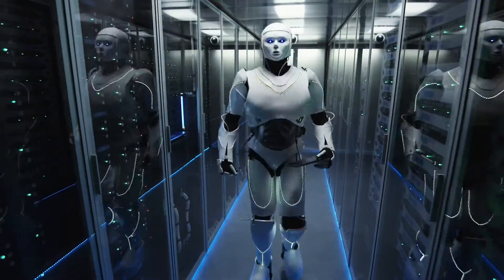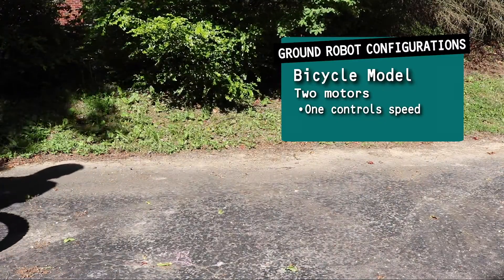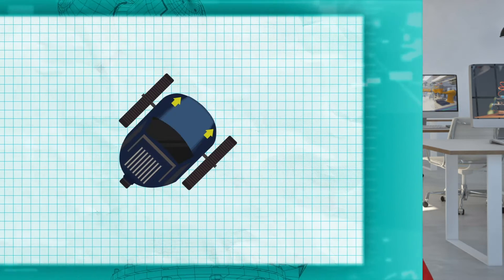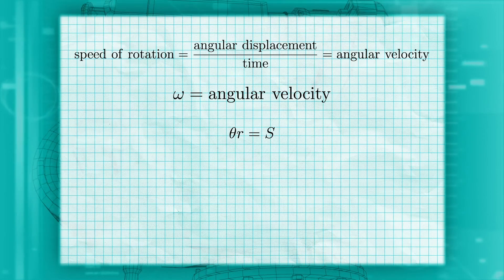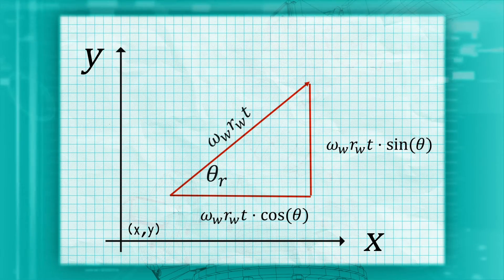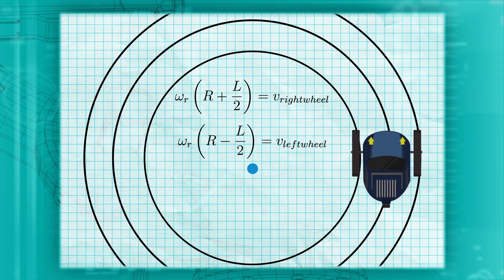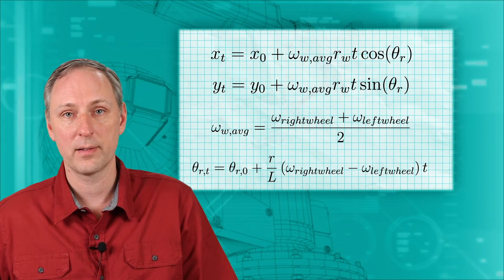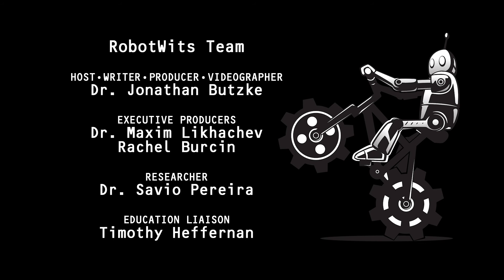The Robot Doctor: Lesson 105 - Robot Motion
This 14-minute episode uses math to determine how a robot moves, and its future positions - given the model of the robot and the equations of motion. The goal of this video series is to teach the basics of Robotics: the what, why, and how - with examples - and to provide take-home problems to solve. A co-production of WQED Multimedia and RobotWits, LLC.